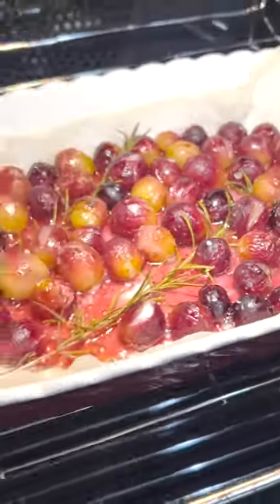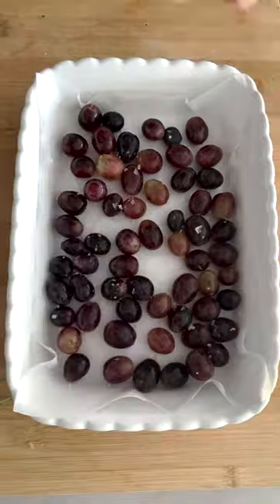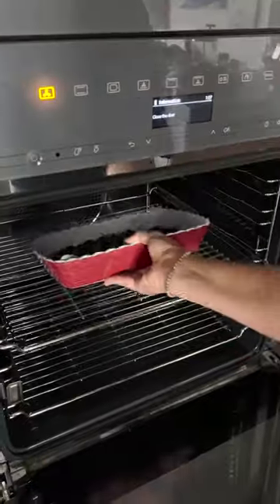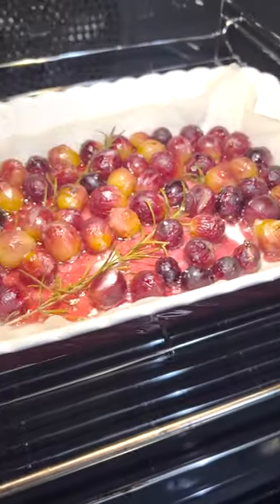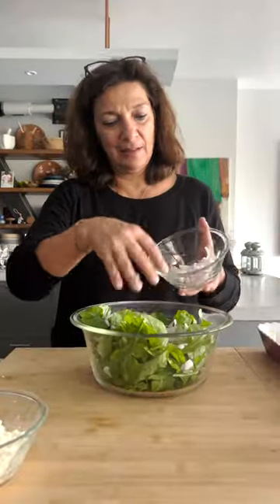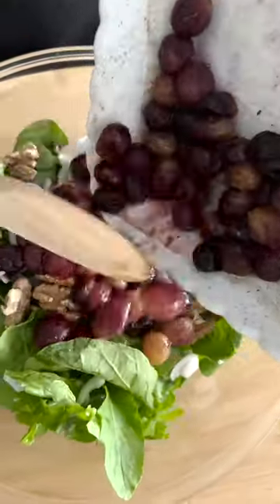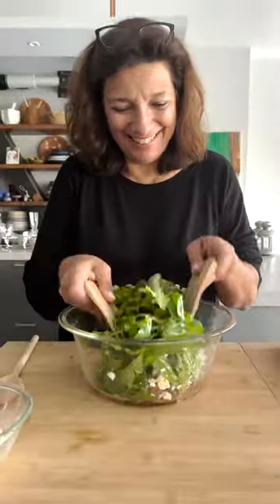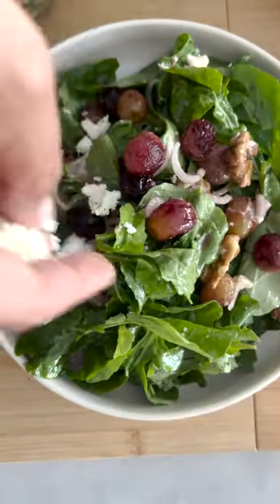Arugula Salad with Roasted Grapes and Feta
There is a lot more to the term Greek salad than the familiar summer medley of tomatoes, cucumbers, olives, peppers, onions, oregano, feta and olive oil! This Greek salad is a cooler weather treat. It calls for seedless grapes, arugula or spinach, red onions or shallots, great extra virgin Greek olive oil, Greek sea salt (it's the best BTW!), black pepper, balsamic or red wine vinegar, toasted walnuts and crumbled Greek feta. If you've never roasted grapes, you're in for a delicious surprise!

Here is the recipe:

Arugula Salad with Roasted Grapes & Greek Feta

2 cups seedless red grapes
Sea salt or fleur de sel
Freshly ground black pepper to taste
2 tablespoons extra virgin Greek olive oil
1 – 2 fresh rosemary sprigs
2 bunches of arugula, trimmed
1 small red onion, halved and sliced ½ cup walnuts, toasted
½ to 2/3 cup crumbled Greek feta
Dressing:
2 tablespoons Greek balsamic vinegar or red wine vinegar
4 to 6 tablespoons extra virgin Greek olive oil

Preheat the oven to 375F/190C.
Roast the grapes together with a little sea salt, black pepper and the rosemary for 15 to 20 minutes, until they are wrinkled but still whole and juicy. Remove and set aside until ready to use.
Thinly slice the shallot or onion.
Place the greens in a mixing bowl and add the sliced shallots or onions. Lightly toast the walnuts in a dry skillet over medium-low heat. Remove and add to the salad.
Add the grapes and all their delicious juices. Save a few for garnish if desired.
Add the crumbled Greek feta and toasted walnuts. Whisk together the vinegar and olive oil with a little salt to make a smooth vinaigrette. Add this to the salad and toss gently. Serve.